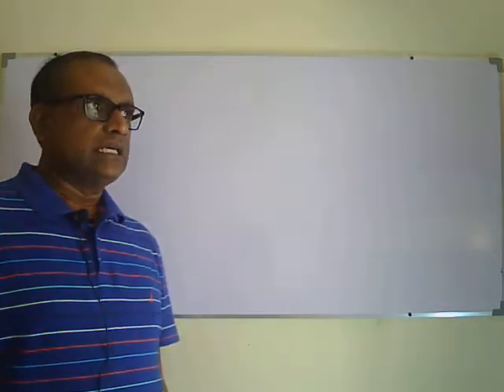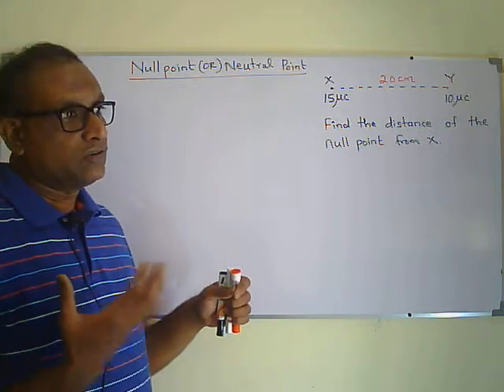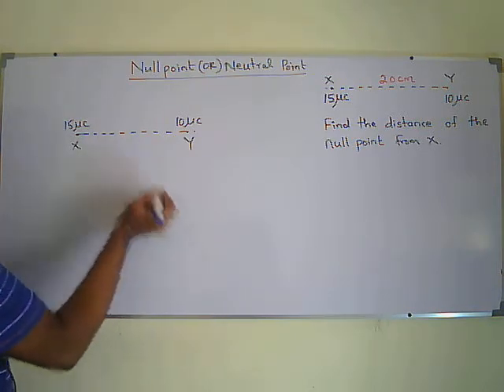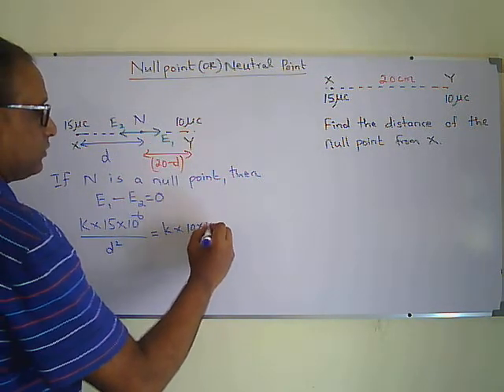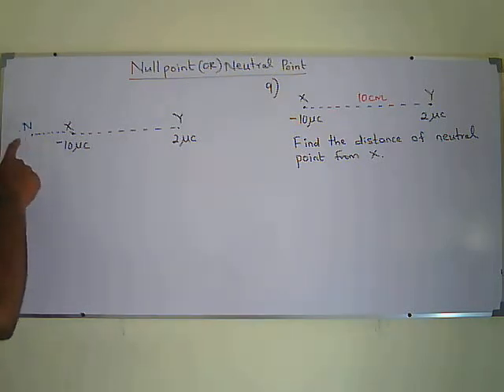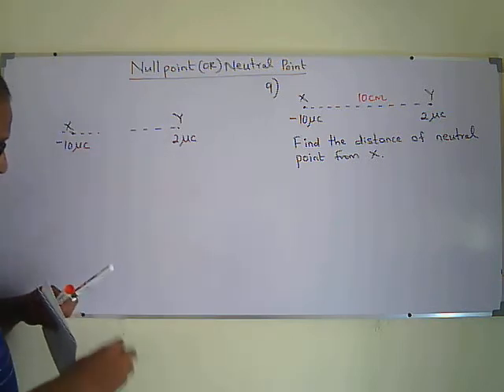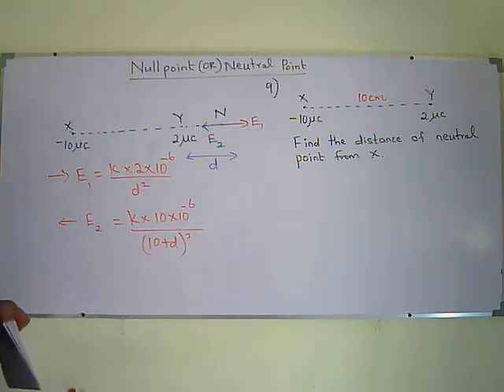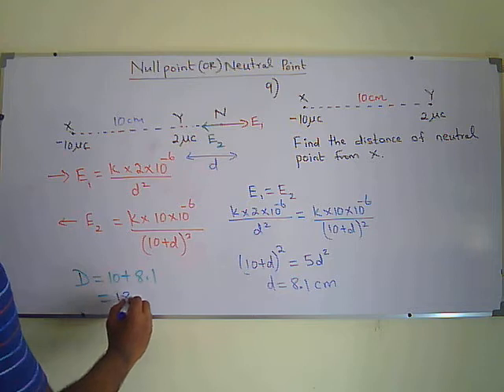Null Point or Neutral point Electric Field Lesson on Edexcel IAL Unit 4 WPH14/01 Cambridge IB AQA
0:00 Lesson on Null or Neutral point in Electric field Strength potential Edexcel IAL unit 4 WPH14/01